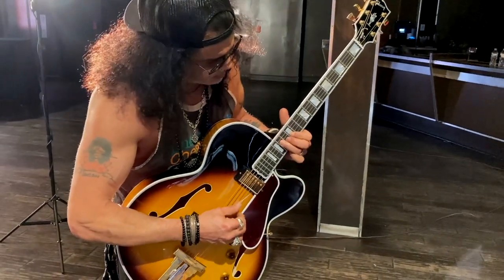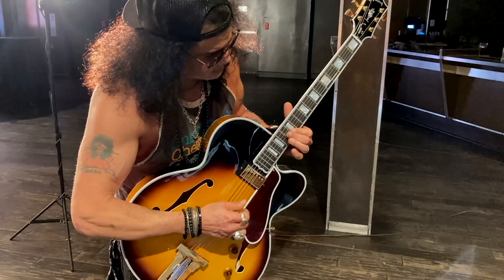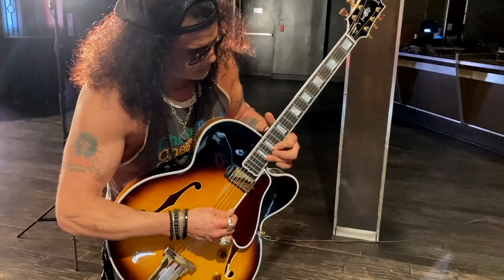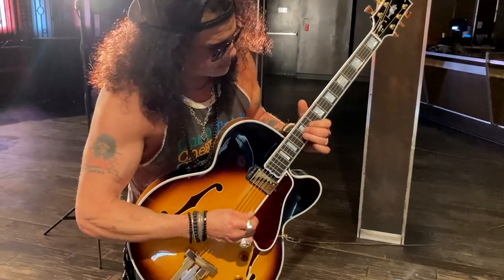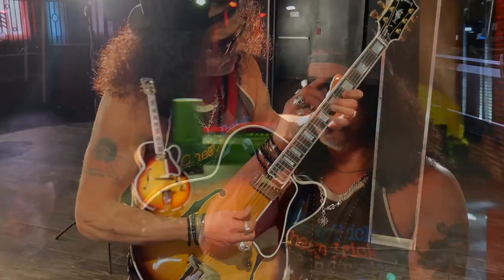For real: Slash on how he became a Wes Montgomery fan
Rock and Roll Hall of Famer Slash talks about who turned him onto Wes, what song first caught his attention, and the techniques he admires. Wes's son, Robert, reminds him of the first time they met—and a remark Slash made that confirms just how interested he is in Wes's music.